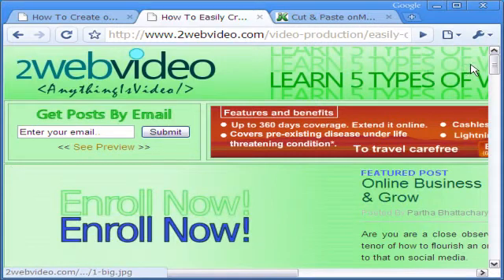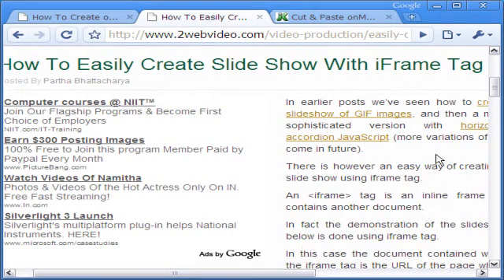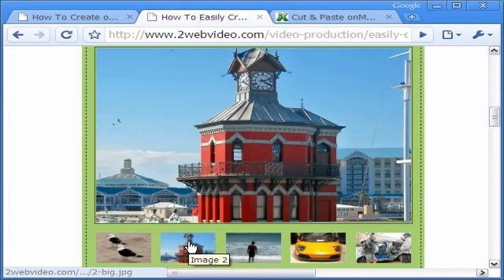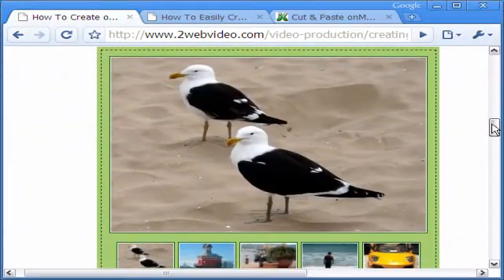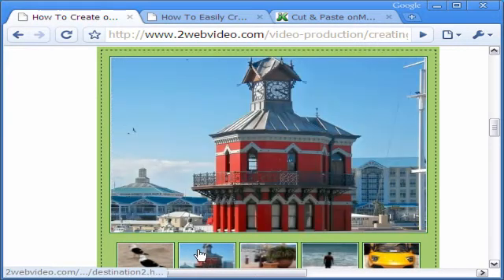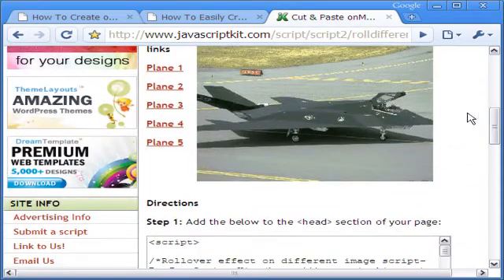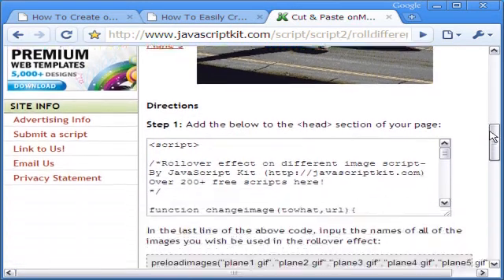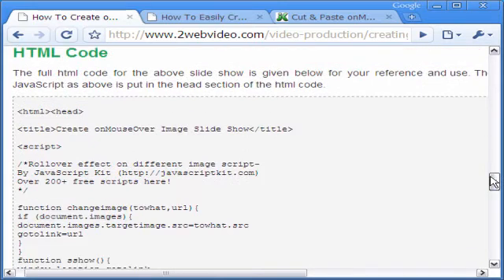Free OnMouseOver Image Slideshow For Your Website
for more video tutorials

This is an easy and free-to-use image slide show where the bigger image changes instantly when the mouse hovers on the respective thumbnail. The way to do this is to use a free JavaScript, and all of that has been explained in this video.